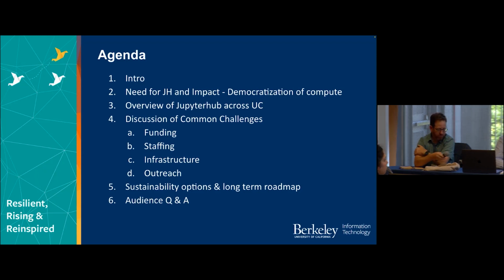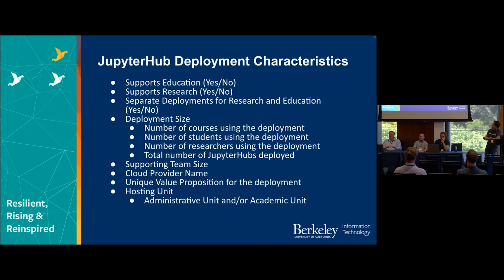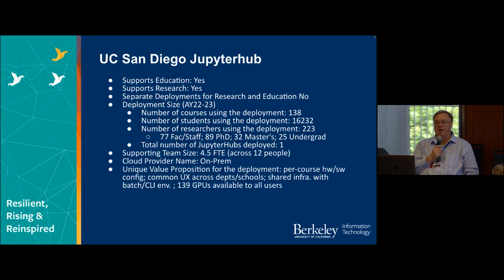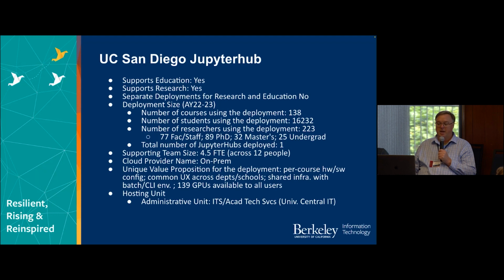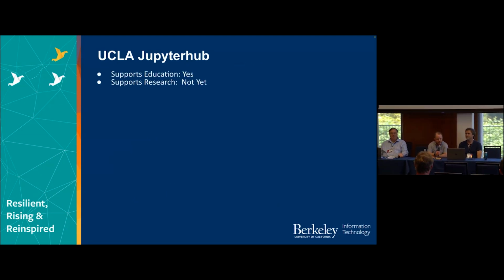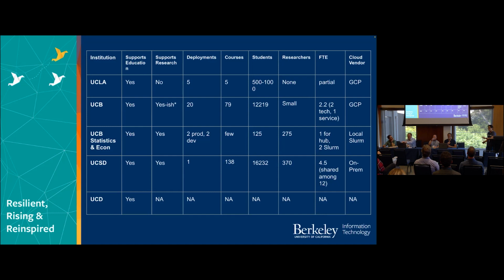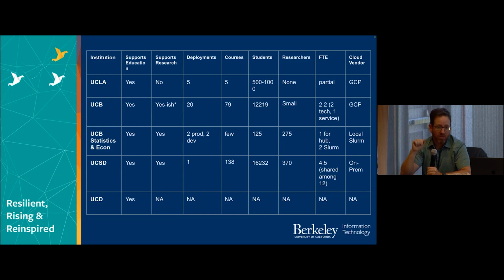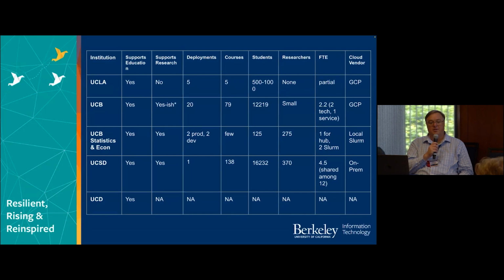UC Tech 2023 - California Wide Jupyterhub Infrastructure for Research and Education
Community Building
Nearly all UCs have individual Jupyterhub deployments of varying sizes for research and education needs. For eg: UC Berkeley has utilized a campus-wide JupyterHub to advance the learning objectives across the University, including Engineering, Data Science, Natural Science, and Social Sciences disciplines. However, there is no shared computing infrastructure across UCs while multiple campuses seem to show interest towards this approach. One of the few examples of multi-campus collaboration is UC Berkeley's current work in supporting Community colleges and CSUs to deploy their Jupyterhub education infrastructure through resources from Cloudbank. This panel seeks to understand the current state of the various research Jupyterhub deployments across UCs, discuss opportunities for shared infrastructure and staffing, and the potential benefits and challenges of adopting such an approach. This topic is especially important as demand exponentially rises for education and research computing needs across all domains. Panelists will include technical leaders with Jupyterhub infrastructure experience across the UC system along with researchers at these institutions who rely upon Jupyterhubs for large-scale research collaboration. They will opine on the following pertinent questions a) Why is the shared computing approach not happening across UCs? b) What are the challenges that are prompting universities to deploy their own Jupyterhub infrastructure? c) What are the opportunity costs of not having a shared computing infrastructure? d) What role do vendors play that results in the current approach? e) What is the way forward?
Anthony Suen, Director of Data Science Discovery, UC Berkeley
Balaji Alwar, UC Berkeley